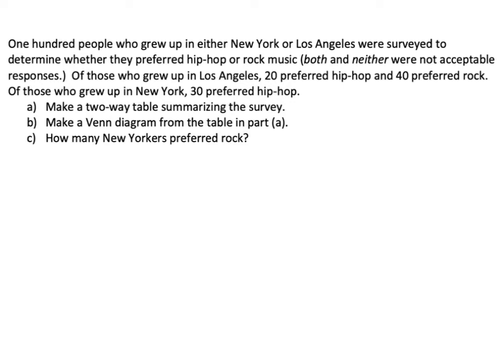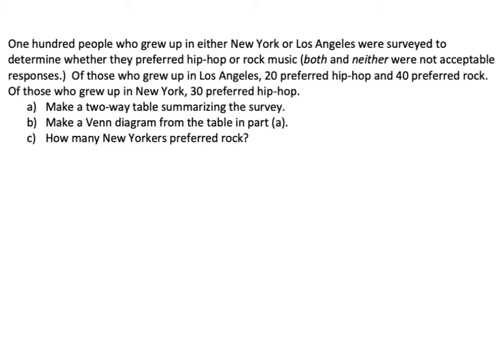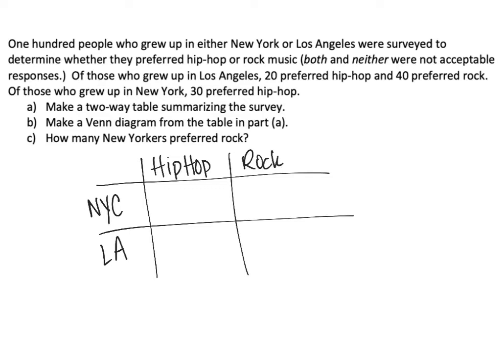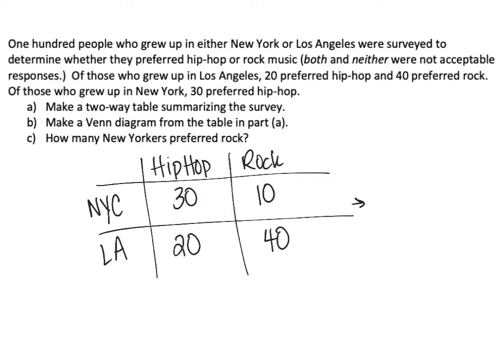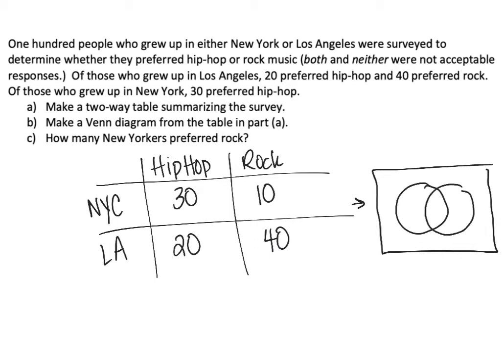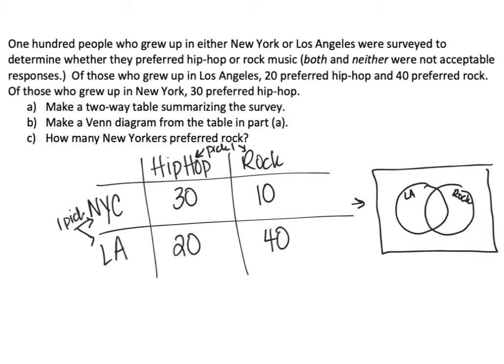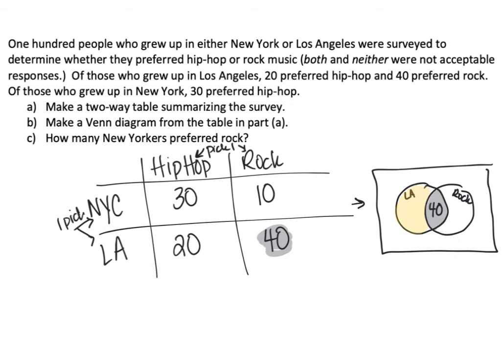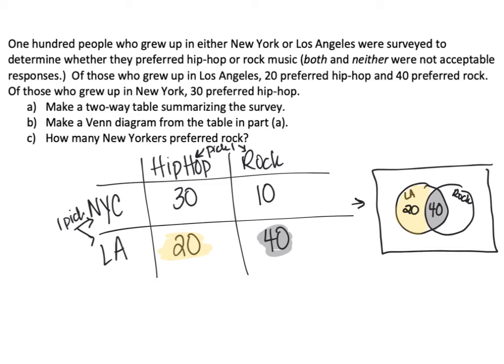1C Two Way and Venn